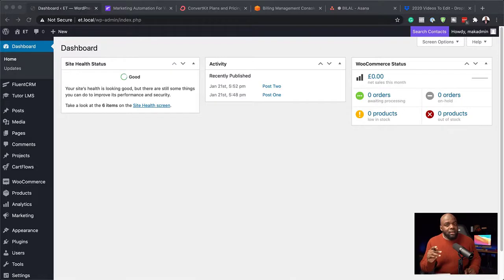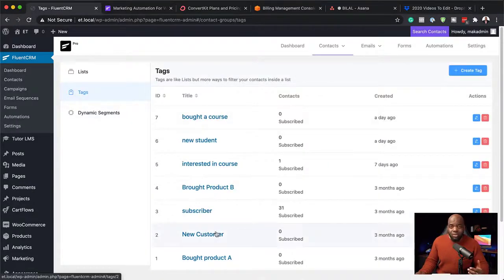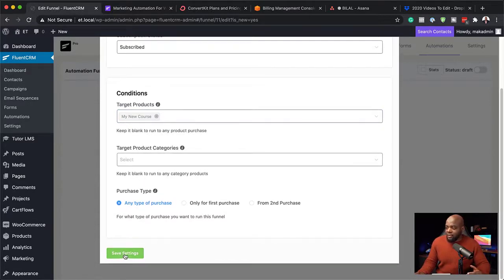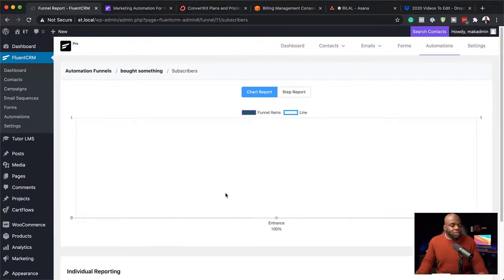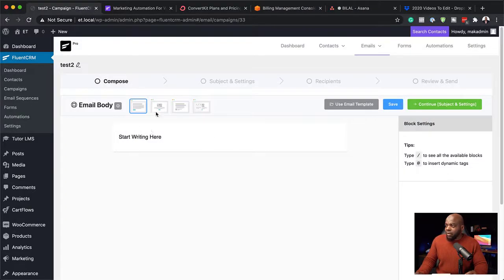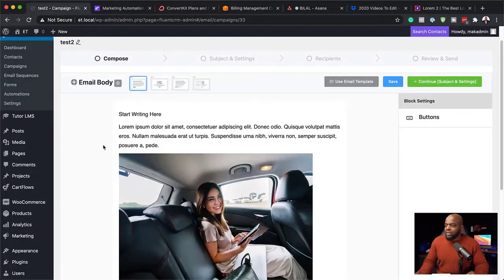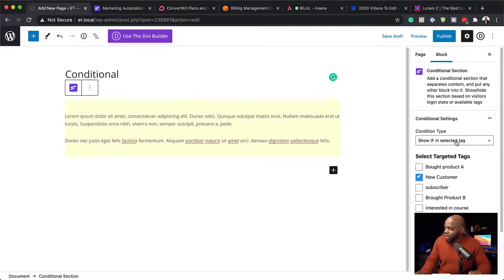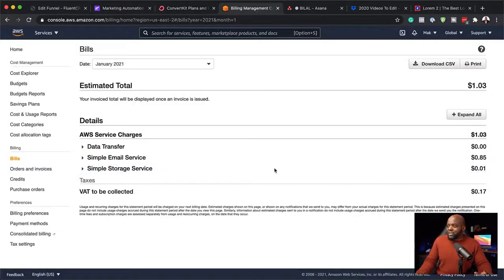FluentCRM Review - Best Email Marketing Software?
In this video, we are going to discover if FluentCRM is the Best Email Marketing Software out there. When it comes to the best email marketing software, a lot has to be considered so I have done an extensive FluentCRM Review covering many features.